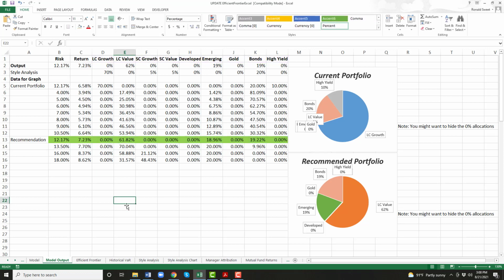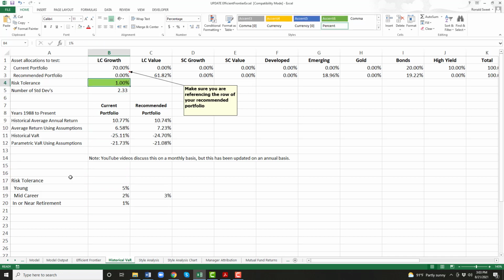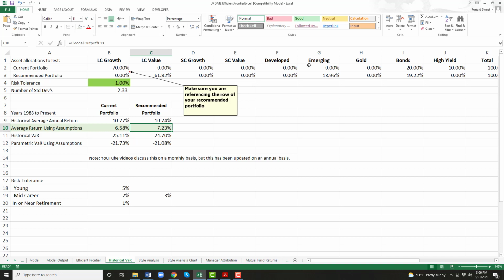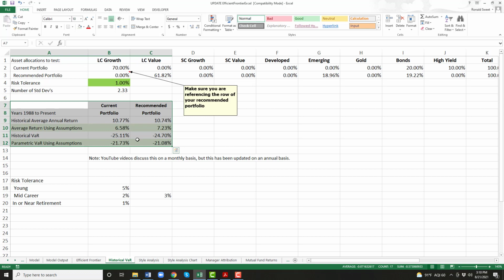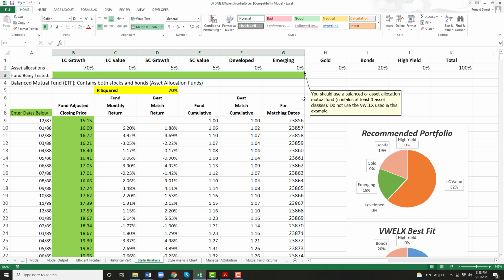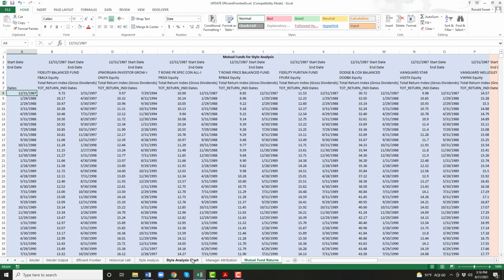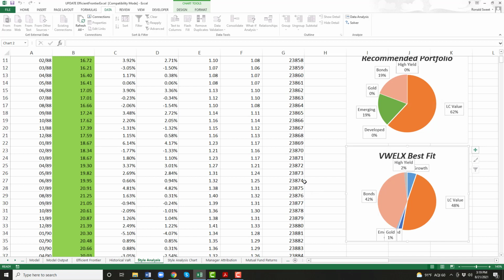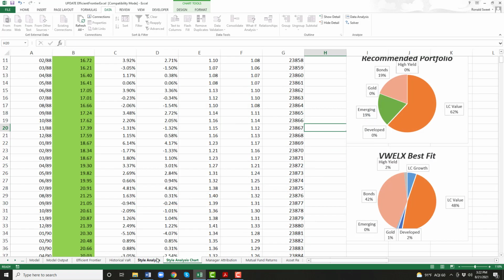Efficient Frontier Project Video 2